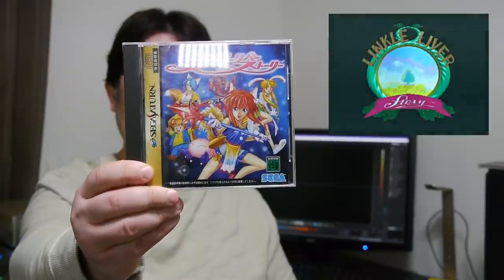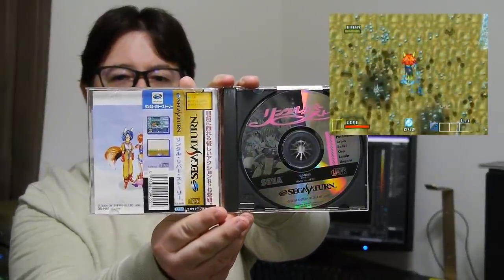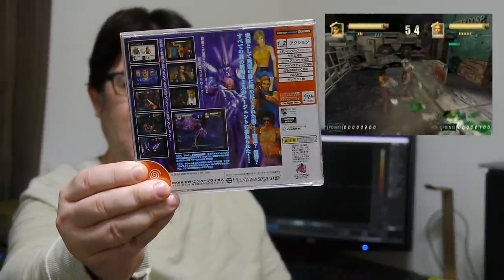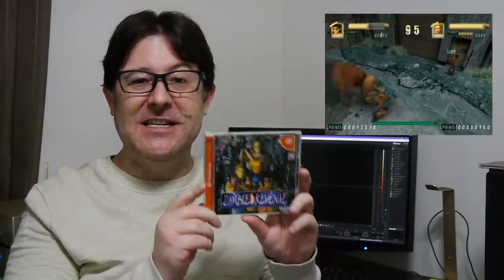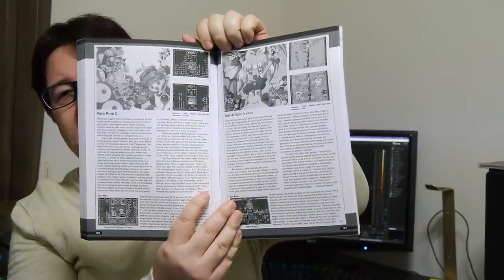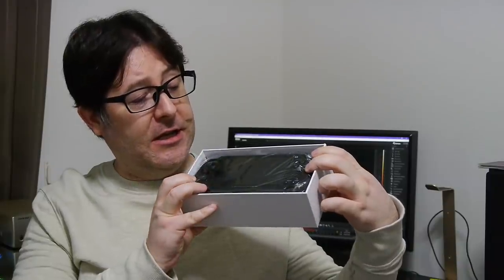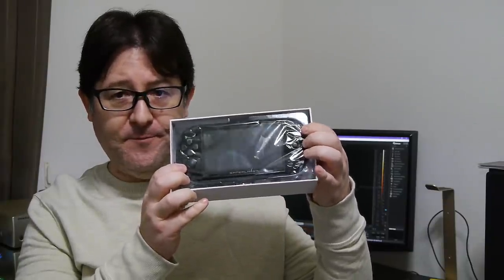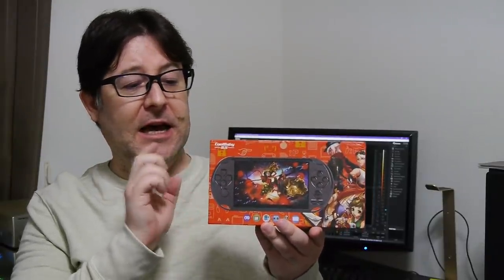Retro Core - Gaming Pick-ups - Episode 15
It's that time of the month to take a look at yours and my gaming pick ups.